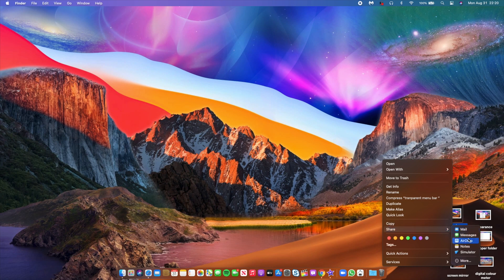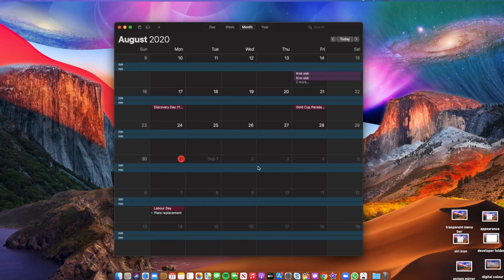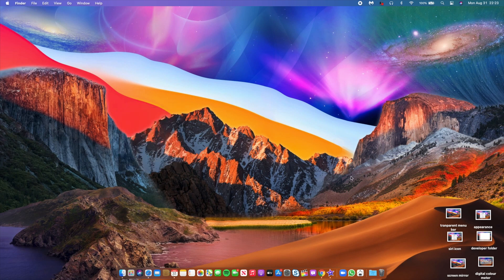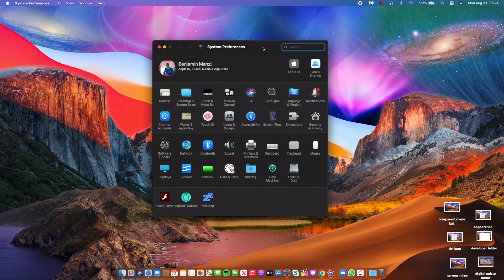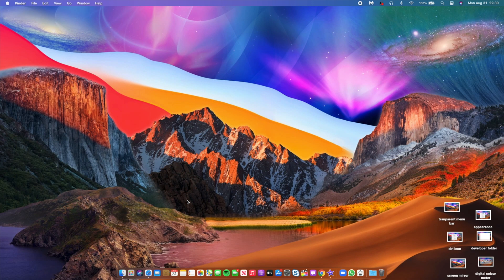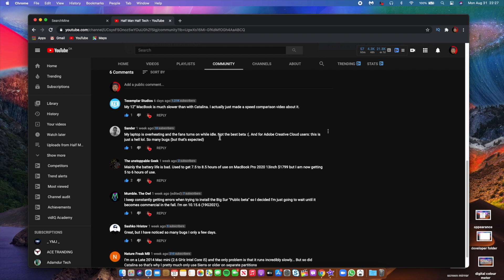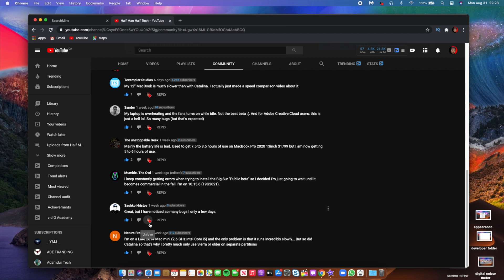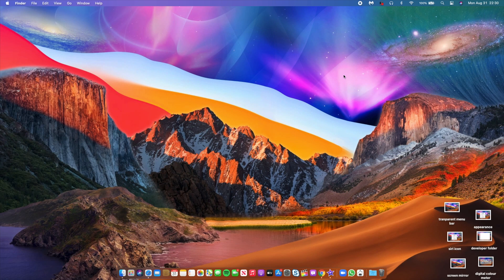macOS BIG SUR BETA 6 - AIR DROP FIX,AIR PLAY FIX, REBOOT ISSUES -Major Improvements & Fixes Expected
macOS Big Sur beta 6 is an expected update and  will succeed  macOs 11 Big Sur  beta 4. Most of the issues being experienced on  macOs 11 Big Sur beta 5 are expected to be fixed with macOS 11 Big Sur beta 6 update.

In this video I cover macOS 11 Big Sur beta 6 possible release date, macOS 11 big sur beta 6 update sizes expected and many macOS 11 beta 5 issues and bugs macOS 11 Beta beta 6 is expected to fix.i Also Talk about macos Big sur public beta release date expected and if you should update or not. Enjoy.
macOS Big Sur Public Beta 6 update

Here’s the full list of macOS 11 Big Sur compatible Macs:
2015 and later MacBook
2013 and later MacBook Air
2013 and later MacBook Pro
2014 and later Mac mini
2014 and later iMac
2017 and later iMac Pro
2013 and later Mac Pro